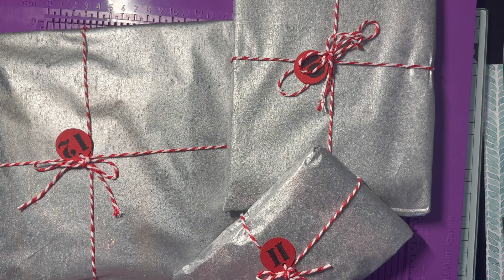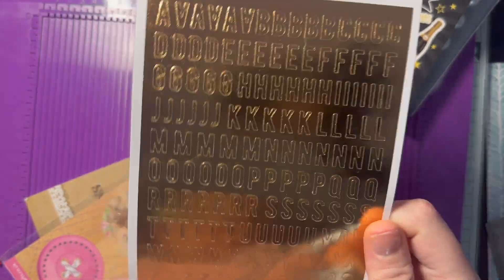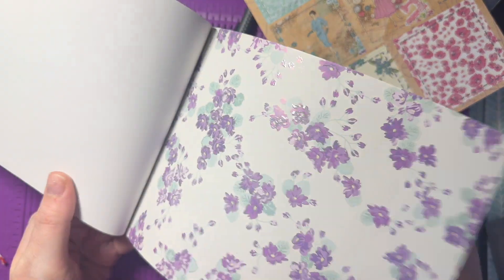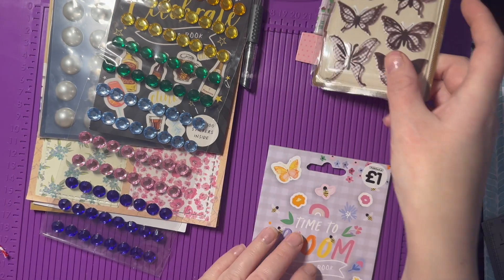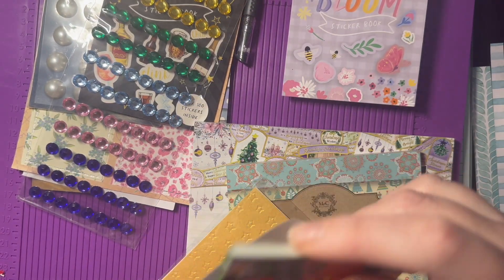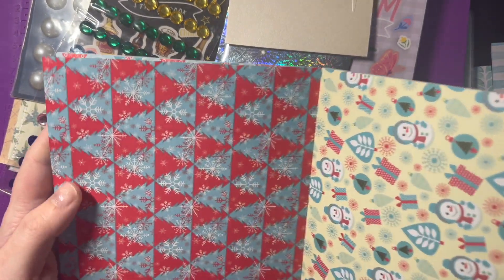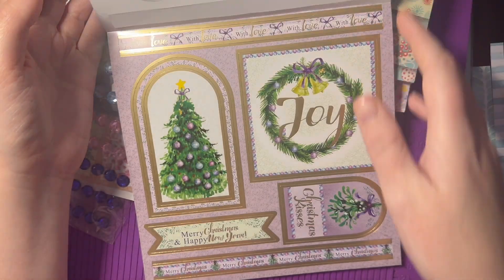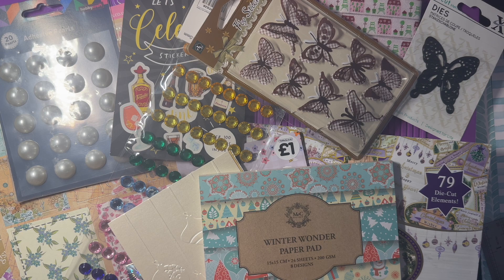Advent Swap Day 10,11,12 | Opening my advent swap | Christmas Craft Swap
Opening my Day 10, 11 and 12 of my Christmas advent swap from Christine :) I felt very spoiled on the last three days - thank you Christine :)